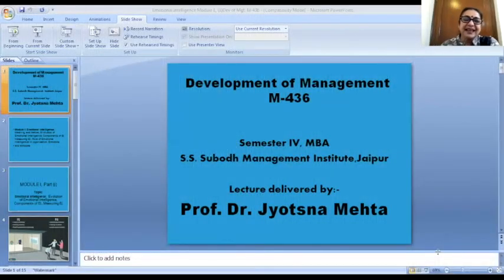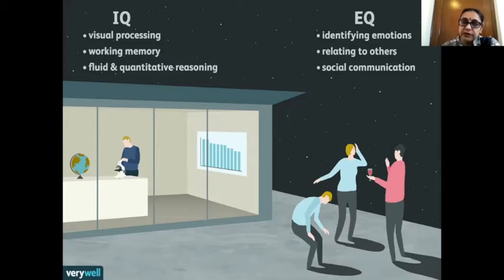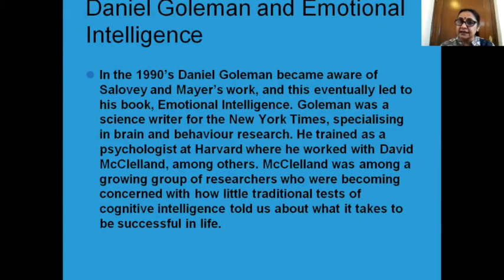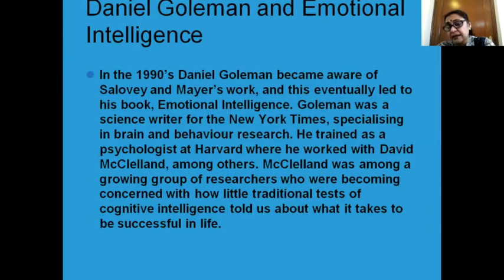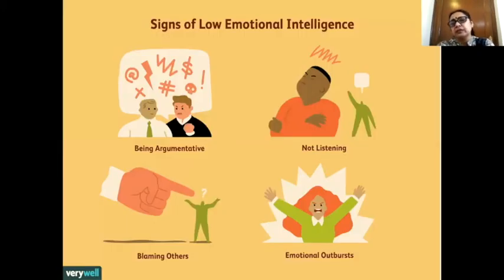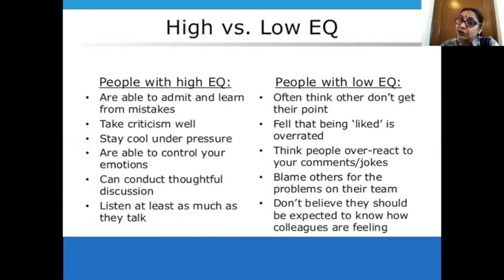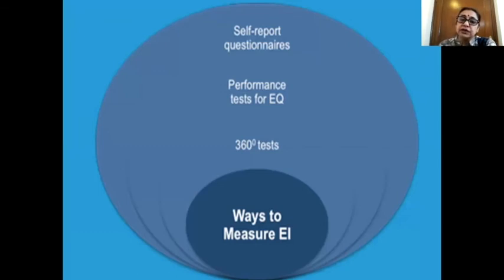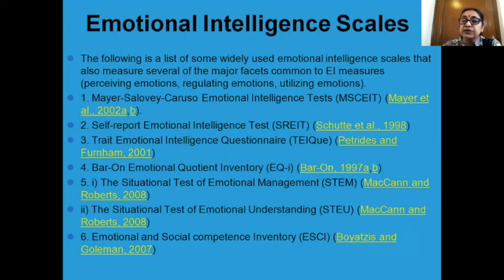Development of Management 2 by Prof. Dr. Jyotsna Mehta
MBA IV Semester
M-436, Module I (Part 2)
Evolution & Components of Emotional Intelligence, Measuring Emotional Intelligence